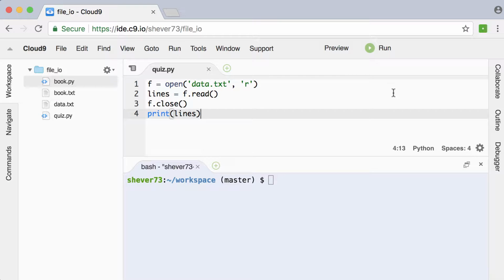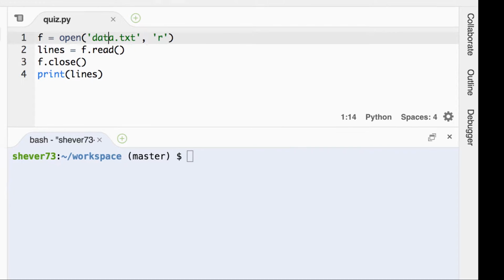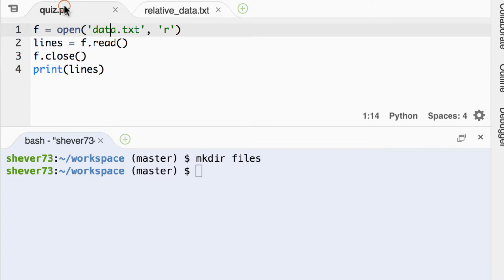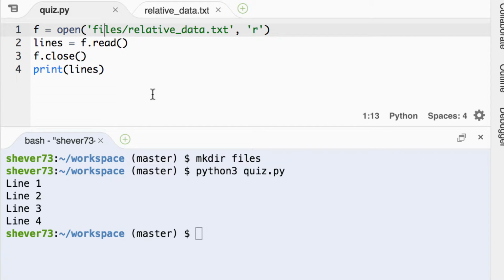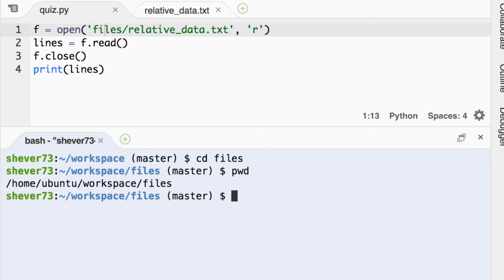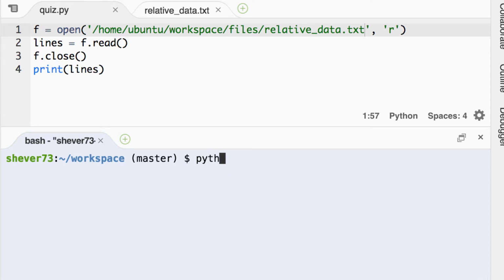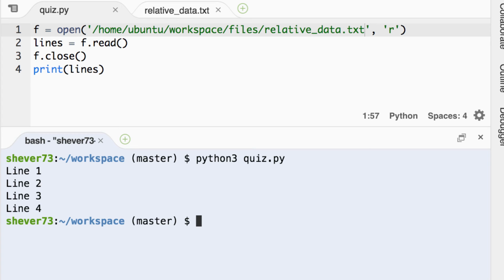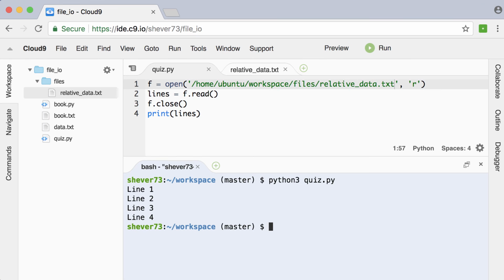File IO - Relative and Absolute Paths